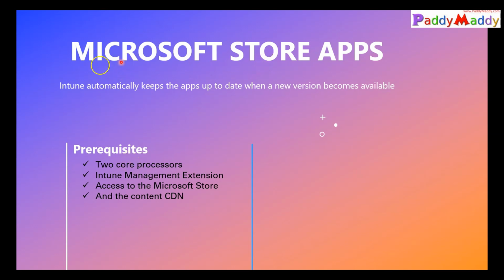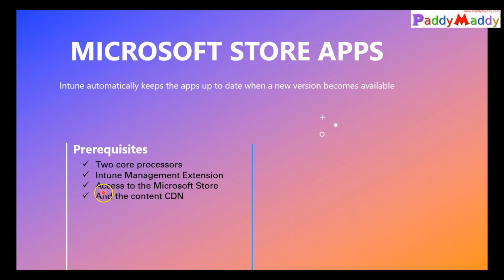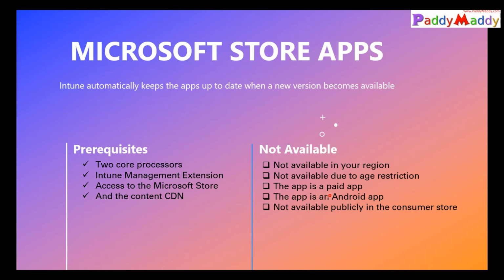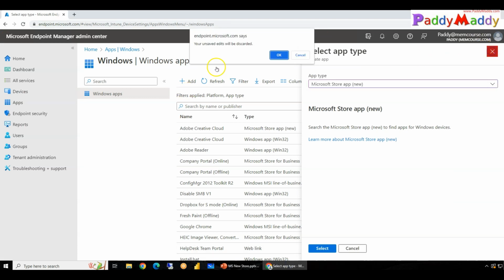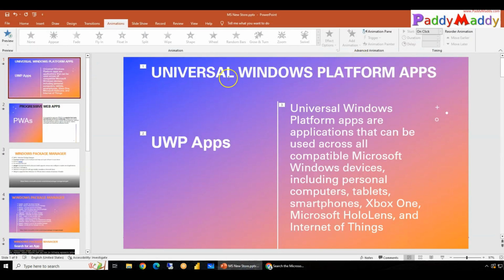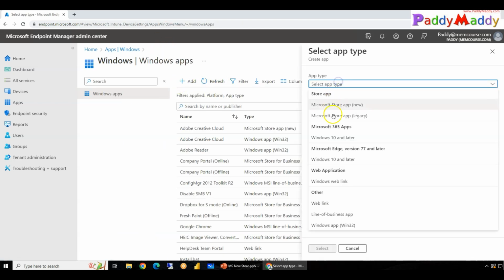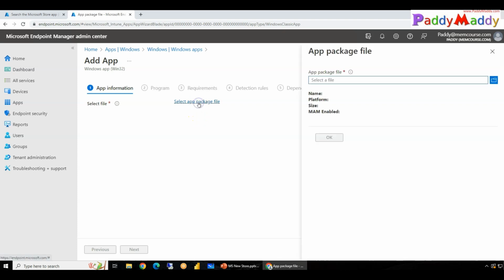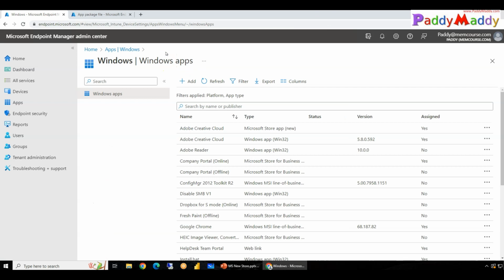Microsoft Intune Microsoft Store App (New) Deployment | Add Microsoft Store apps to Microsoft Intune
The Microsoft Store supports UWP apps, desktop apps packaged in .msix, and now Win32 apps packaged in .exe or .msi installers. There are key improvements to the most recent Microsoft Store apps functionality over legacy functionality. Specifically, the following differences:

You can browse and search for store apps within Intune
You can install and uninstall with required app deployments
You can monitor the installation progress and results for store apps
Win32 store apps are supported (in preview)